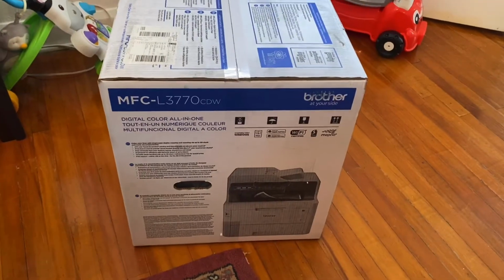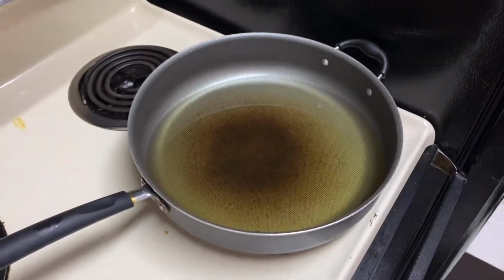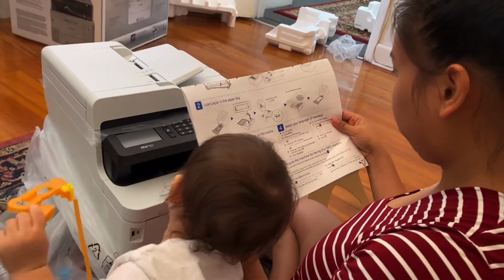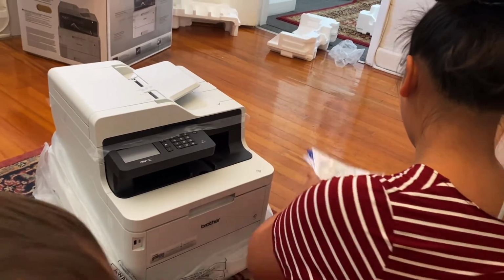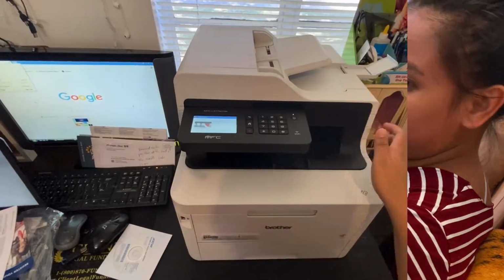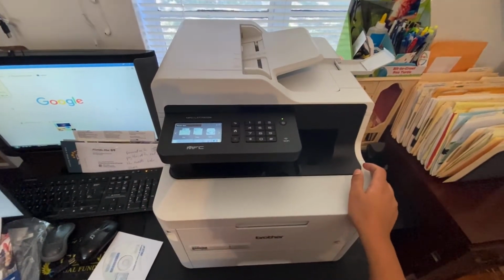A day with a 13month Old Baby & Unboxing our New Office printer.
In todays video. I am showing you a day with a 13 month old baby boy.